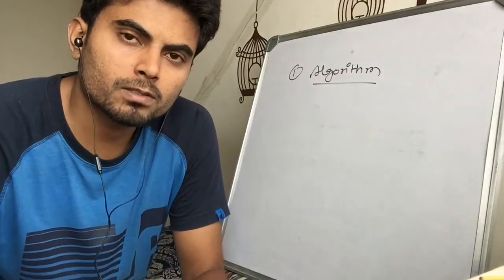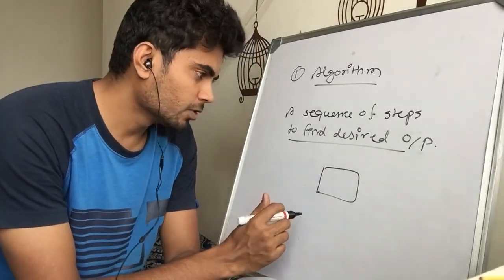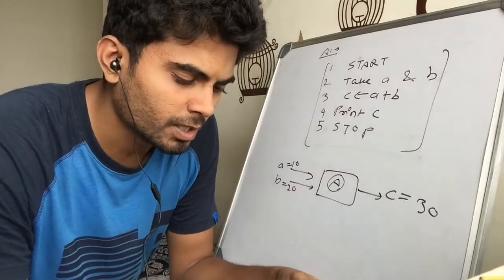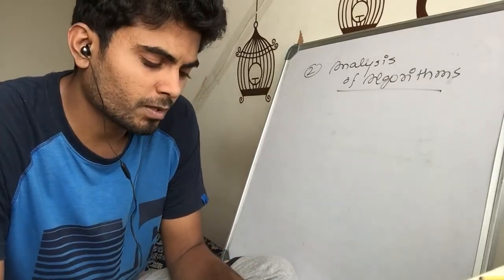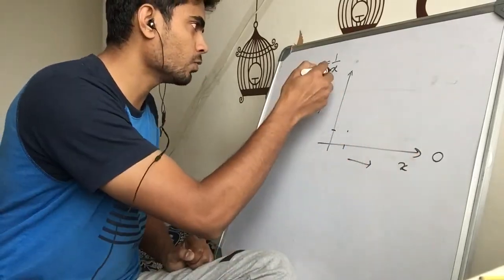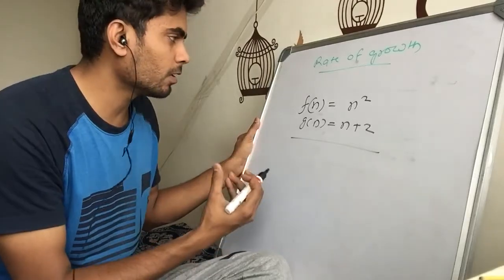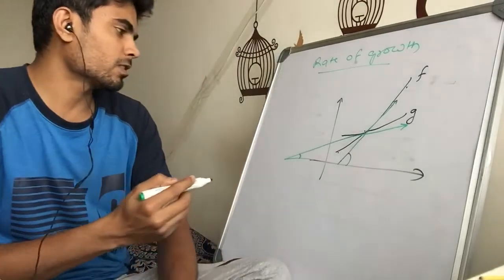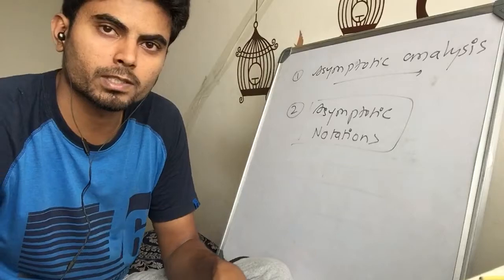Lecture 1 Introduction to algorithms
Introducing algorithms in a very easy way.